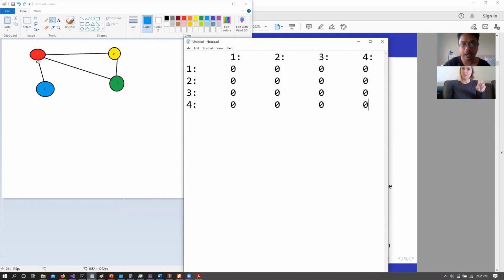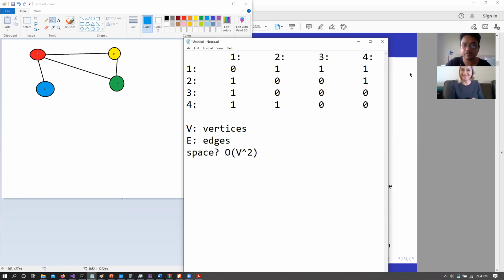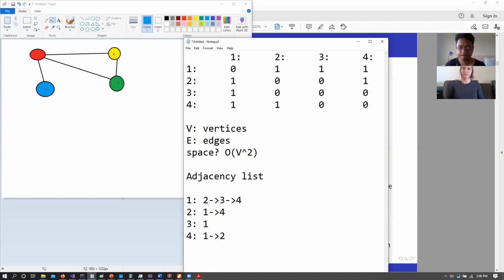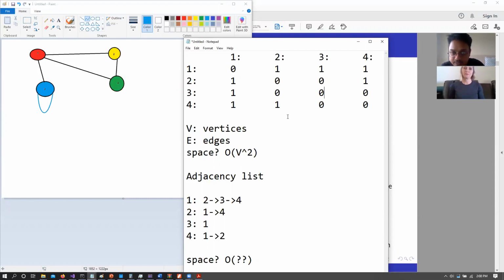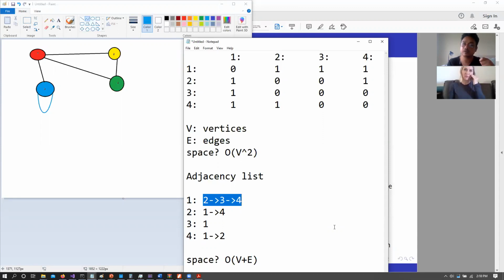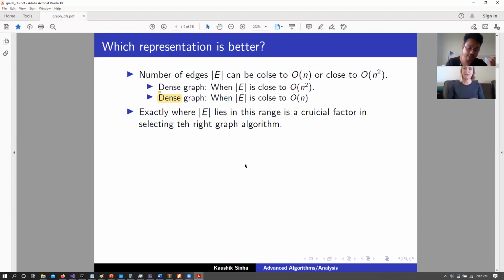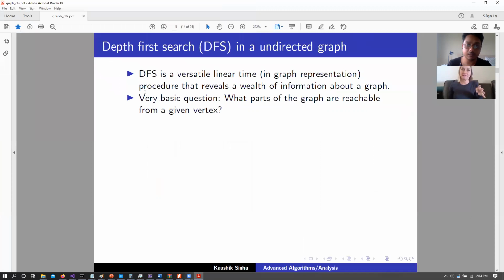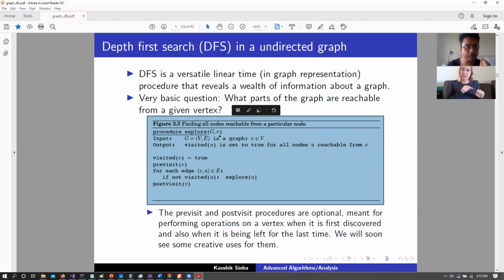Session 10.46 Advanced Algorithms and Analysis